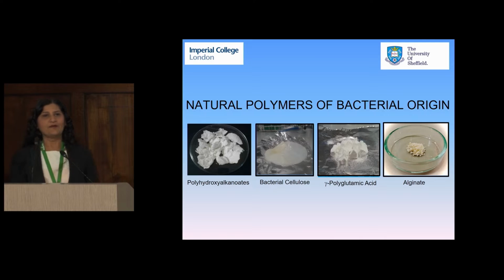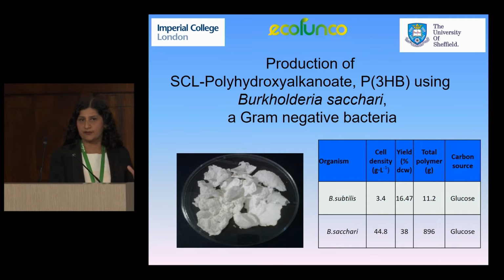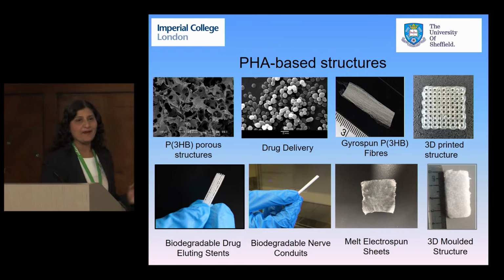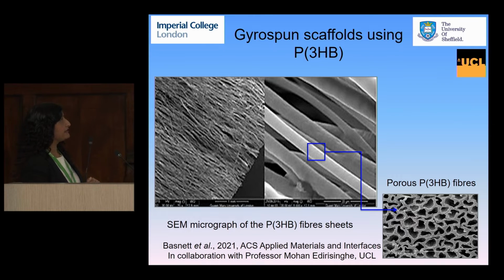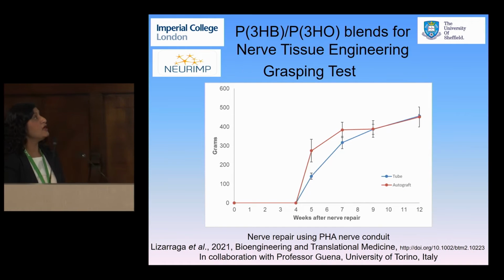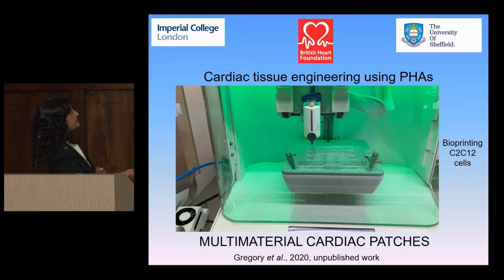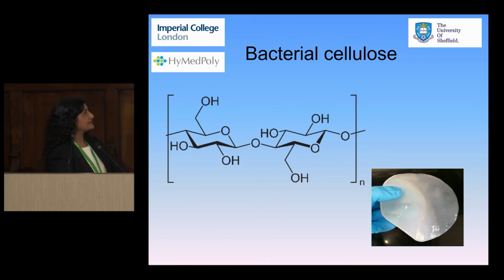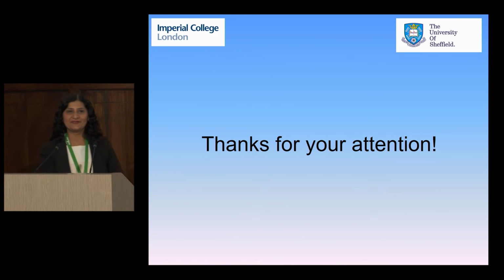ECOFUNCO Final Event |Bacterial origin biobased polymers production and their biomedical application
Professor Ipsita Roy is a Professor of Biomaterials at the Department of Materials Science and Engineering, University of Sheffield, a leading Russell Group University rated 2nd best in Materials in the UK. Professor Roy obtained her PhD at the University of Cambridge, UK and postdoctoral research at the University of Minnesota, USA.She has over 100 publications, an H index of 41 and has a grant portfolio of over 11 million pounds.

ECOFUNCO is a European research project which will develop new bio-based coatings for plastic and cellulosic substrates.

ECOFUNCO has received funding from the Bio-based Industries Joint Undertaking (JU) under the European Union’s Horizon 2020 research and innovation programme under grant agreement No 837863. The JU receives support from the European Union’s Horizon 2020 research and innovation programme and the Bio-based Industries Consortium.